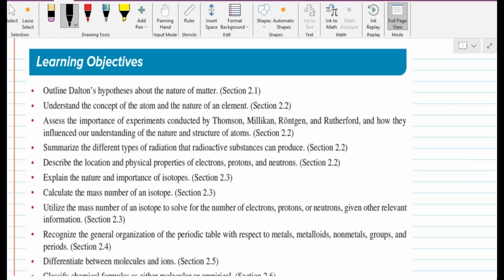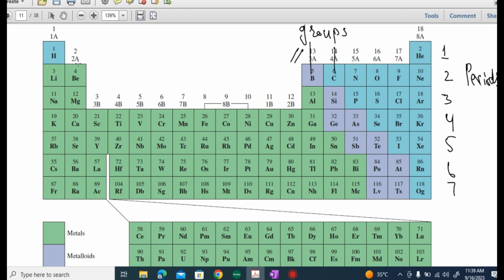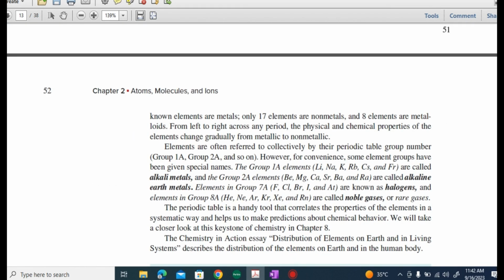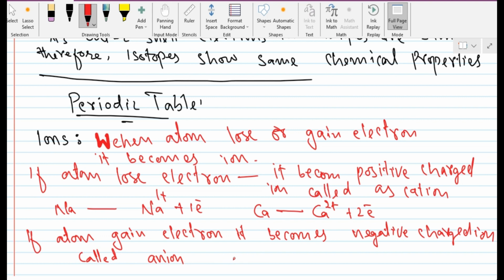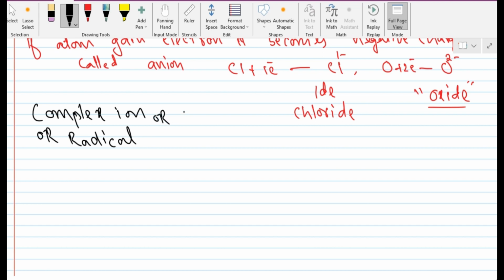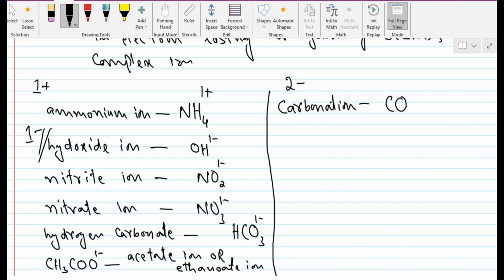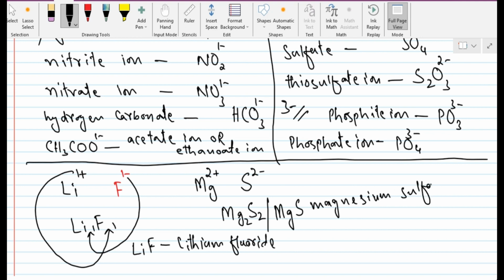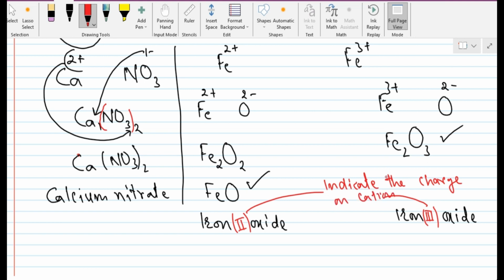Basic Concepts of AP/IGCSE/A Level Chemistry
brief description of chapter 2 of Chang AP Chemistry Book